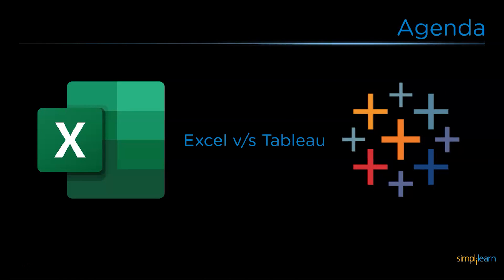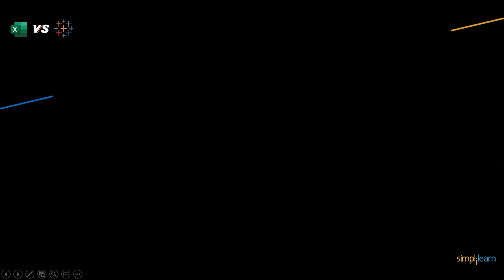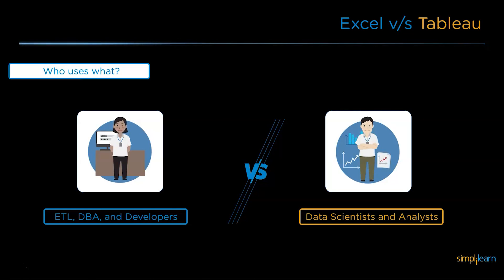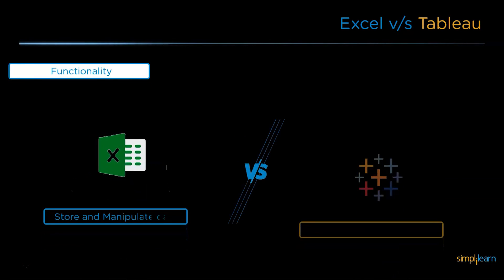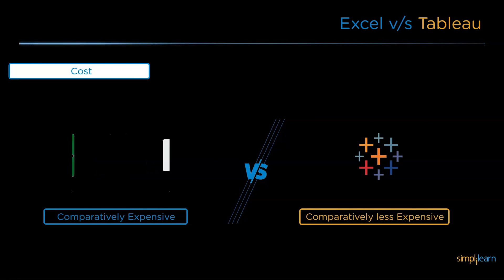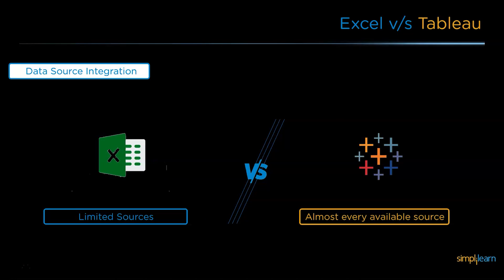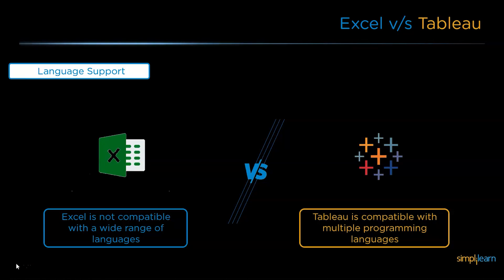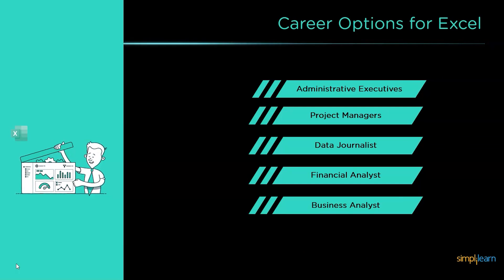Excel vs Tableau - Which Tool To Use? | Tableau & Excel Difference | Simplilearn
️️🔥 Professional Certificate in Data Analytics and Generative AI, by Simplilearn in collaboration with Purdue University

This video on Excel vs Tableau - Which Tool To Use? will help you understand the fundamental differences between the two powerful data analytics and visualization tools. So, let's begin this video on Tableau vs Excel!

The topics covered in this Tableau & Excel Difference video are:
Introduction   00:00
What Is Data Visualization   00:53
What Is Tableau   01:23
What Is Excel   01:39
Excel vs Tableau   02:02

Organizations across the world make use of Tableau to analyze huge amounts of data and derive actionable insights from it. Tableau can help you to create complex and beautiful data visualizations. Tableau Desktop 10 is one of the most widely used data visualization, reporting and business intelligence tools in the world and has regularly been ranked as a “leader” in the Gartner Magic Quadrant. Tableau is simple to use and has extensive visualization capabilities that make it the reporting tool of choice for enterprises around the world.

✅ Skills Covered
Agile
Git
SQL
Core Java
Spring
Spring Boot
HTML and CSS
AWS
Docker
Jenkins
JavaScript
ReactJS
Cucumber
Maven JSP
JDBC
MongoDB
JUnit